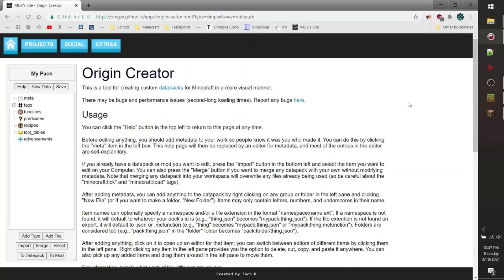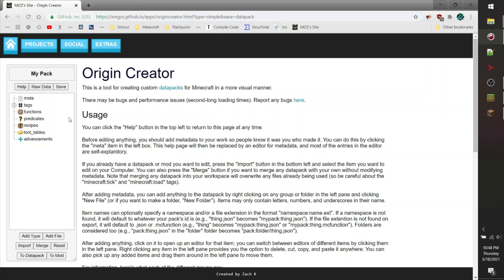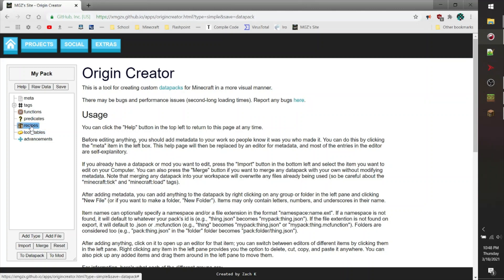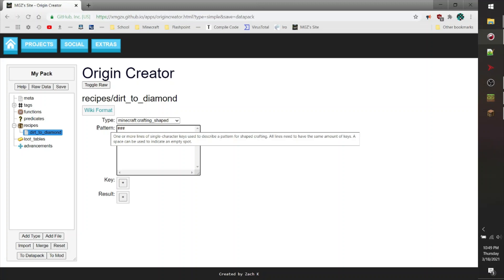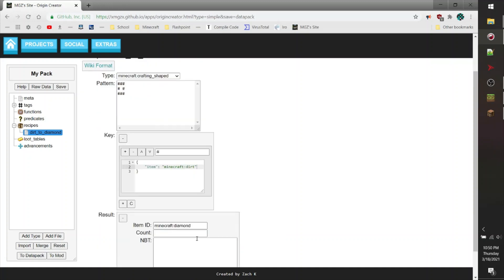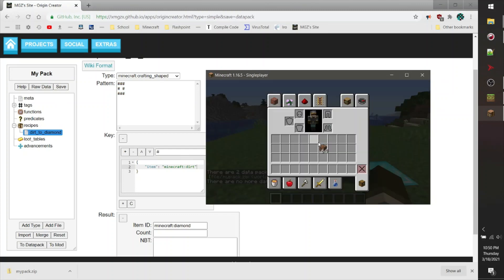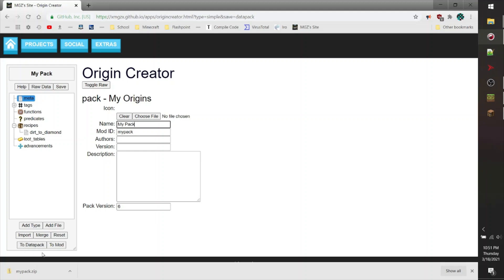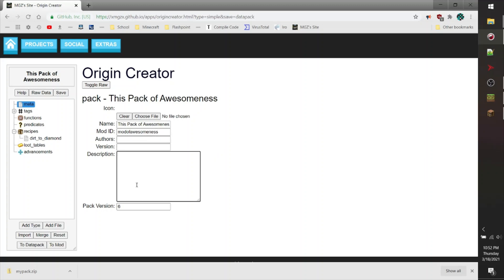The Origin Creator - A visual tool for creating custom Minecraft datapacks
The Origin Creator is a powerful tool that makes it easy to create simple to complex datapacks in minecraft without having to deal with all the complexities of folder structure and the JSON format.